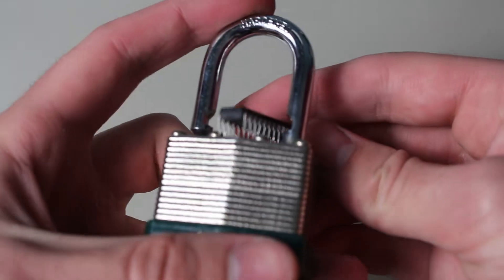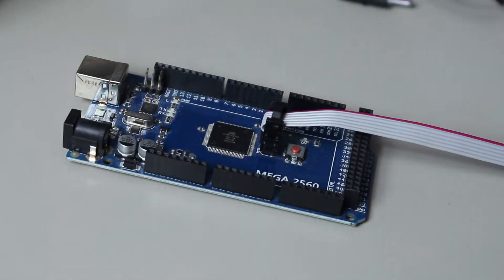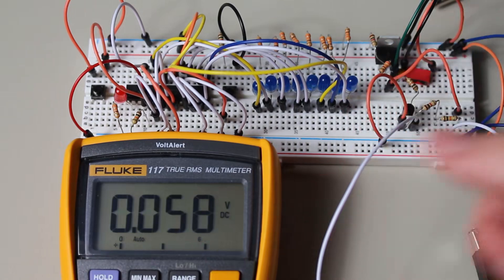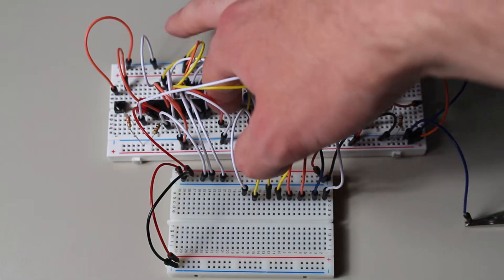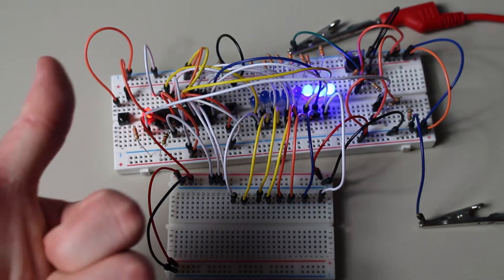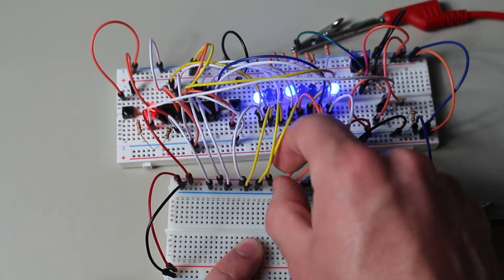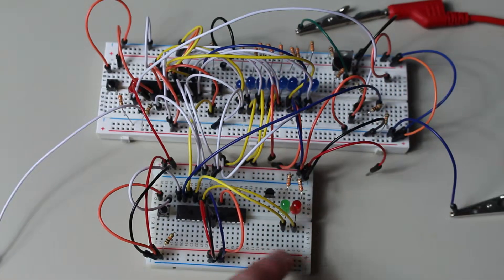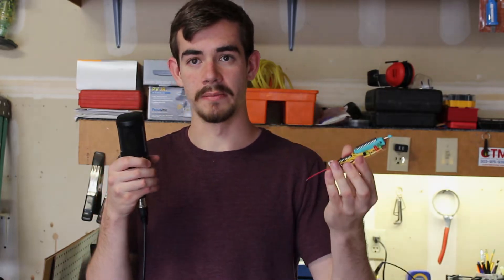The ultimate way to program a microcontroller! - High-Voltage/Parallel ATmega Programming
Learn how to recover the full potential of your AVR by manipulating the fuse bits and salvaging 'bricked' chips. Plus, I'll do a step-by-step demonstration to guide you through the setup of your own parallel programming system.